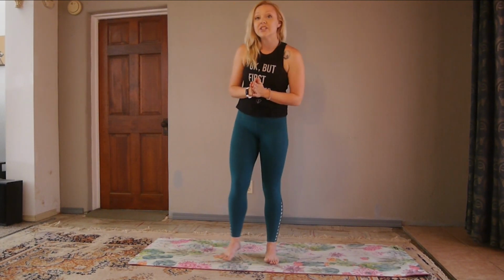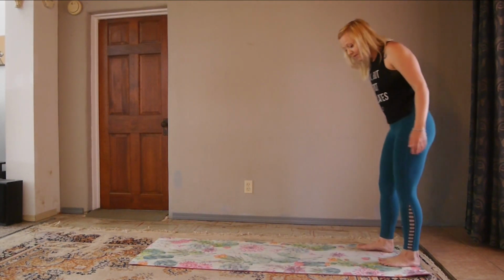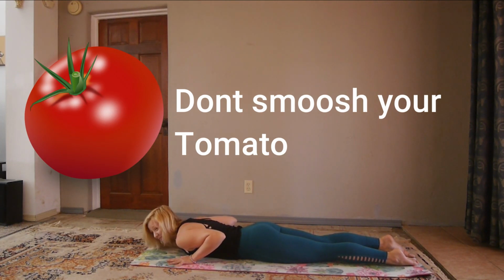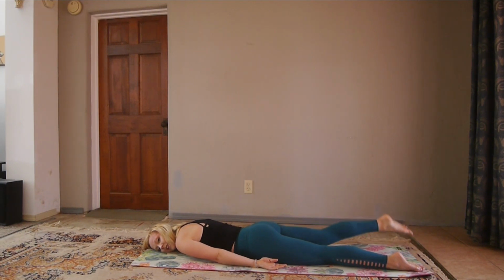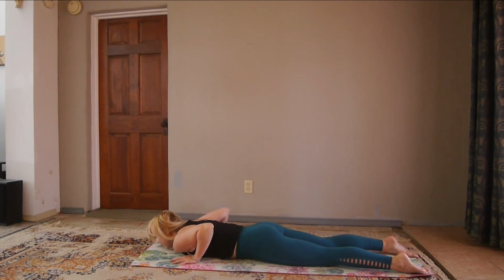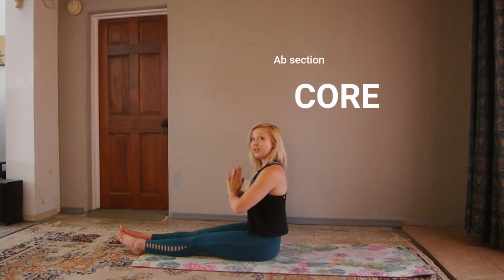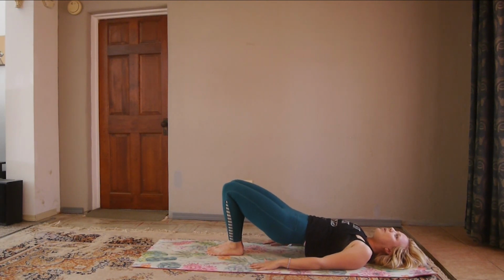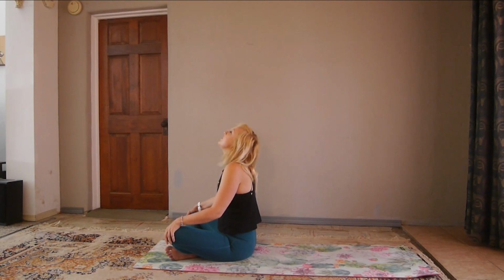Senior Workout Pilates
Hello!

In this 30 min video, I take you through a Pilates routine that is safe for seniors!

I was teaching a Pilates class at Los Volcanes Senior Center in Albuquerque New Mexico! I was teaching Tuesday and Thursday at 10:45 am before al the Corona closures! I miss seeing my students and thought it would be a good idea to put up a half hour workout you can do at home!

This exercise is generally safe. While you should consult a doctor before stating an exercise program, movement is still critical to a good life! Please listen to your body! You know your limitations.

All you need is a mat, maybe you can add weights, but they are not critical.

Pilates is a transformation exercise! Pilates is for all levels! This is a great class for beginners and intermediate. If you're an older adult and haven't exercised in a while, Pilates is a safe way to restart a workout program.

Take a deep breath, smile and get ready to feel good!

This exercise is ok for people with back issues. Please listen to your body and avoid movements that are painful.